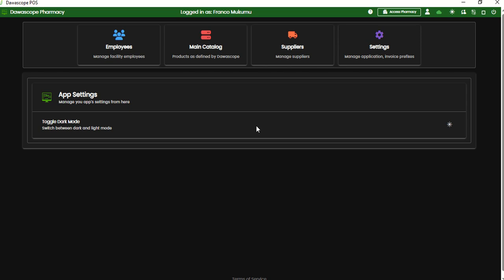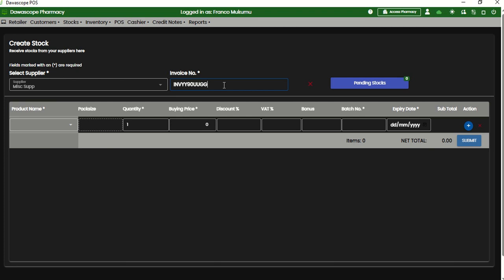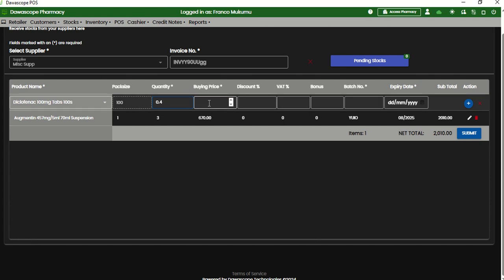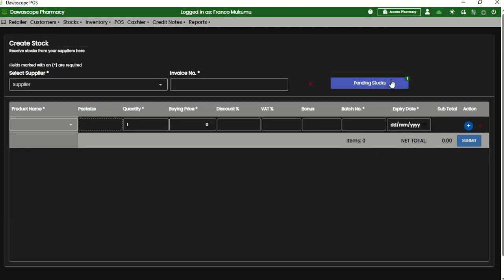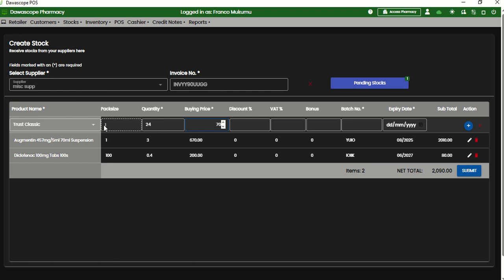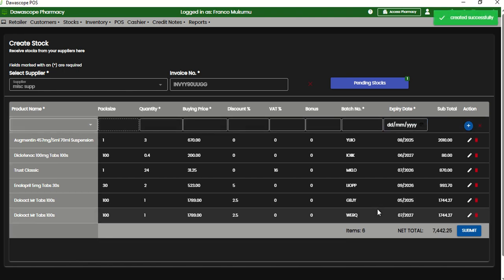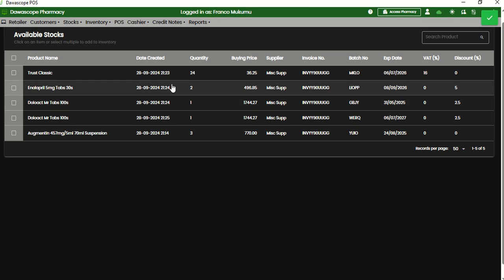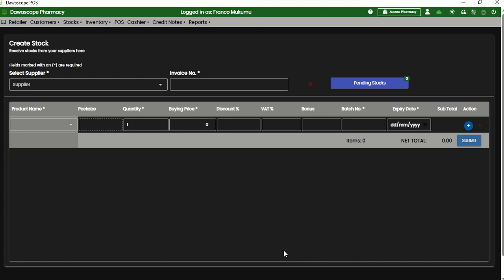Receiving stock and moving to inventory in Dawascope PIMS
If you are entering your inventory after stock take, It is recommended you receive such under a miscellaneous supplier account.
Only receive under a specific supplier what you have purchased from that suppleir